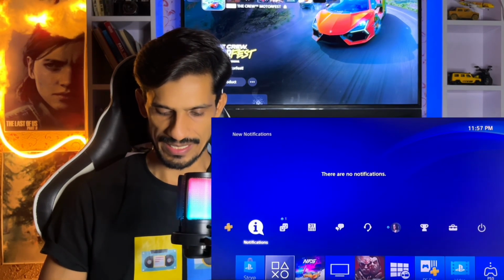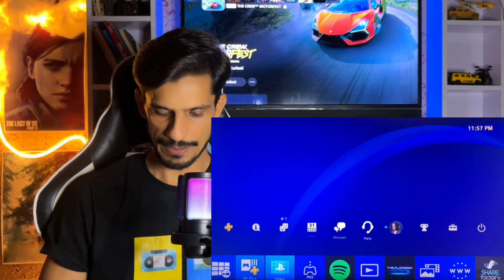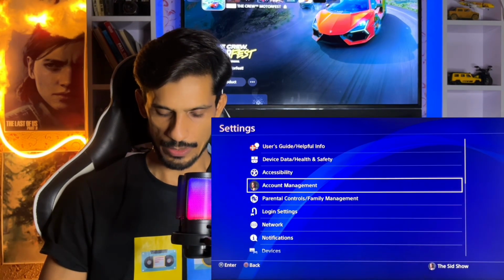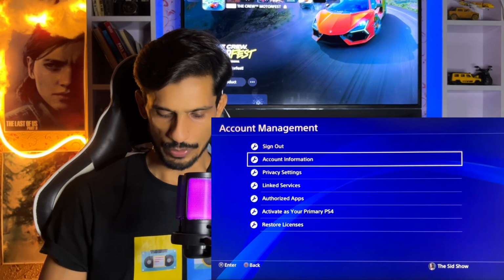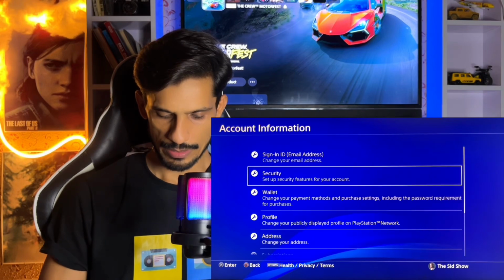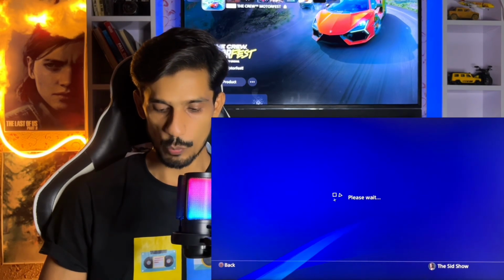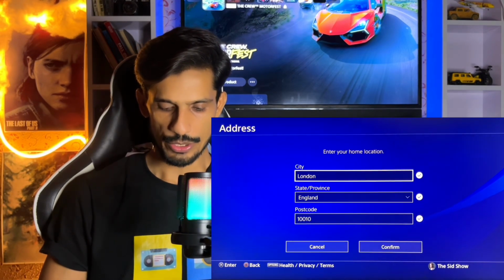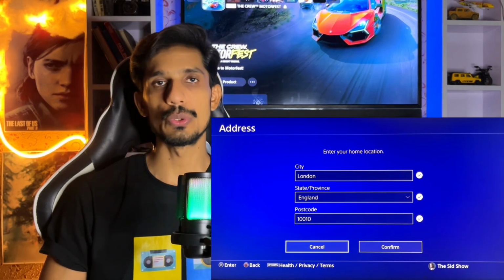How To Fix PS4 CE-35489-9 Invalid Region Fixed New PlayStation